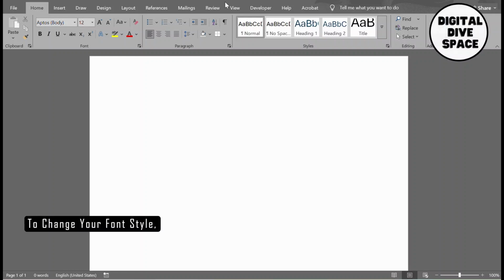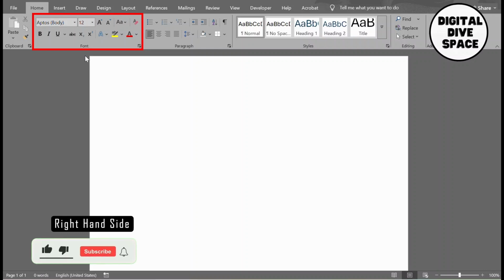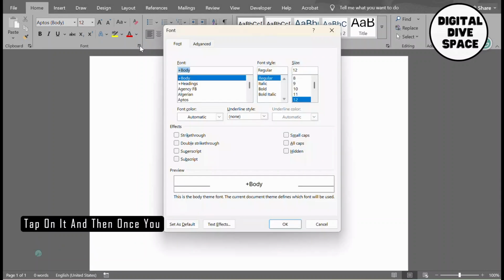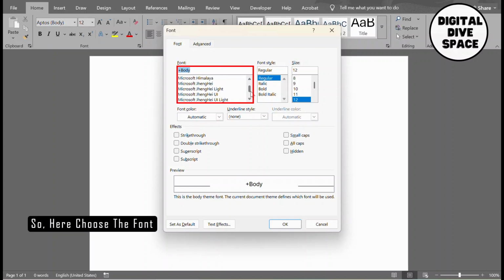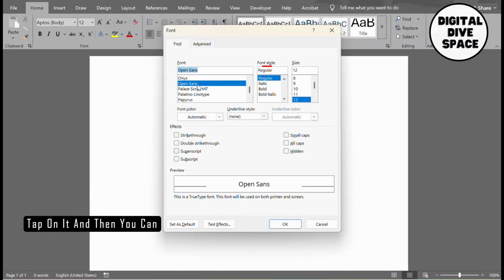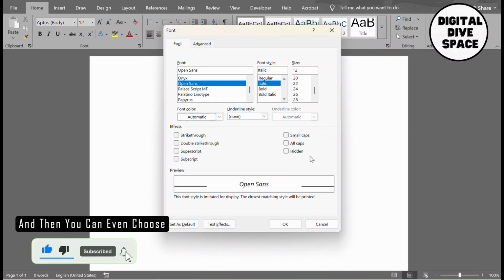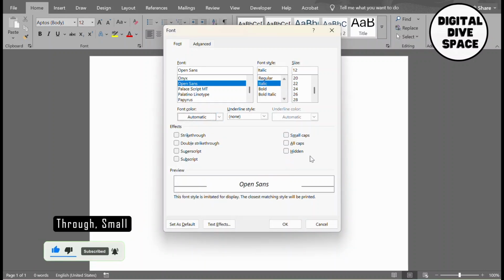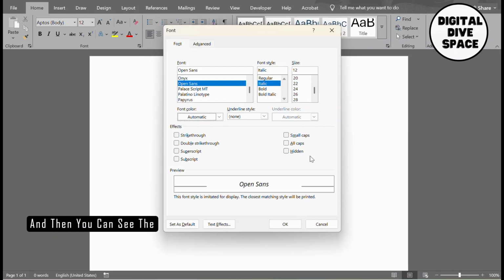HOW TO CHANGE DEFAULT FONT ON MICROSOFT WORD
Welcome to our step-by-step tutorial on HOW TO CHANGE DEFAULT FONT ON MICROSOFT WORD! If you're tired of manually selecting your favorite font every time you open Word, this video is exactly what you need. We'll walk you through the quick and easy process to change the default font in Microsoft Word permanently. Whether you're using Microsoft Word 2016, 2019, 2021, or Office 365, this method will work for you. Say goodbye to Calibri and hello to your preferred font style with just a few clicks!

In this video, you'll learn:

How to change the default font in Microsoft Word

How to set a permanent font in Word

How to make Times New Roman or Arial your default font

How to change default font in Word Office 365

How to reset or update default styles in Word